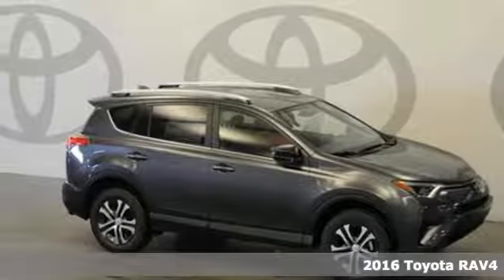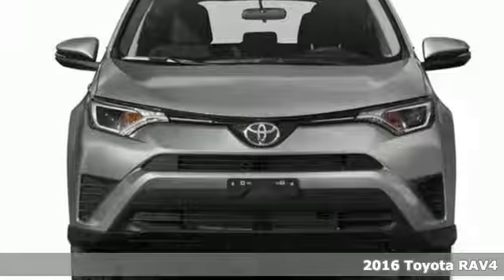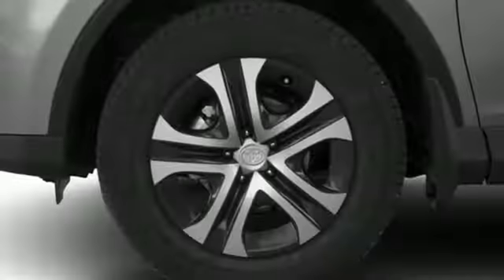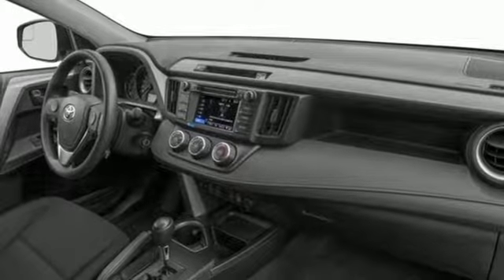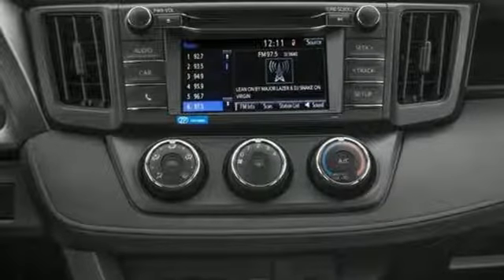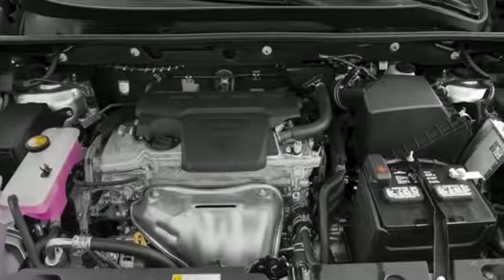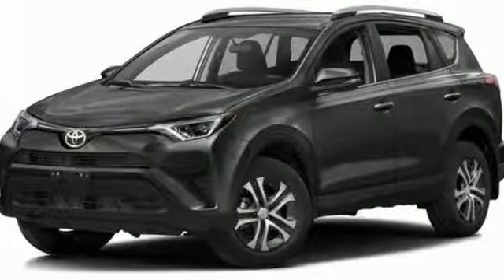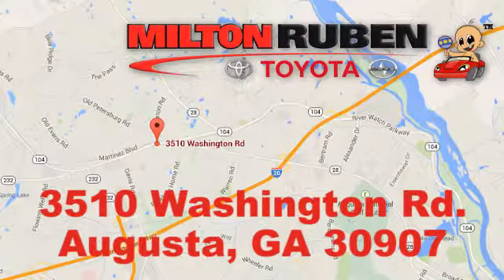New 2016 Toyota RAV4 Augusta GA Evans, GA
Year: 2016
Make: Toyota
Model: RAV4
Trim: FWD 4dr LE
Engine: 2.5L 4 Cylinder
Transmission: 6-Speed Automatic
Color: Magnetic Gray Metallic
Interior: Black
Stock #: GA3507
VIN: JTMZFREV0GJ086316
This 2016 Toyota RAV4 4dr FWD 4dr LE features a 2.5L 4 Cylinder 4cyl Gasoline engine. It is equipped with a 6 Speed Automatic transmission. The vehicle is Magnetic Gray Metallic with a Black interior. It is offered with a full factory warranty. - Cruise Control, Tinted Windows, Power Steering, Power Door Locks, Power Mirrors, Roof Rack, Clock, Tachometer, Digital Info Center, Tilt Steering Wheel, Telescoping Steering Wheel, Steering Wheel Radio Controls, Driver Airbag, Passenger Airbag, Side Airbags, Keyless Entry, ABS Brakes, Traction Control, Dynamic Stability, Rear Defogger, Intermittent Wipers, AM/FM, CD Player, Front-Wheel Drive, Front Bucket Seats -inc: 6-way adjustable driver and 4-way adjustable passenger seats, Split-Bench Front Facing Rear Seat, Power Rear Windows and Fixed 3rd Row Windows, 5 Person Seating Capacity, Front Cupholder, Rear Cupholder, Remote Releases -Inc: Mechanical Fuel, HVAC -inc: Underseat Ducts, Glove Box, Driver Foot Rest, Interior Trim -inc: Metal-Look Instrument Panel Insert, Full Cloth Headliner, Cloth Door Trim Insert, Urethane Gear Shift Knob, Full Floor Console with Covered Storage, Front Map Lights, Fade-To-Off Interior Lighting, Full Carpet Floor Covering, Carpet Floor Trim, Cargo Area Concealed Storage, Cargo Space Lights, Instrument Panel Bin, Power 1st Row Windows with Driver 1-Touch Down, Delayed Accessory Power, Outside Temp Gauge, Analog Display, Manual Adjustable Front Head Restraints, Front Center Armrest, 2 Seatback Storage Pockets, Engine Immobilizer, 3 12V DC Power Outlets, Air Filtration, Wheels: 17 x 6.5J -inc: caps, Tires: P225/65R17H AS Wide Vent, Compact Spare Tire Mounted Inside Under Cargo, Clearcoat Paint, Black Bodyside Moldings and Black Wheel Well Trim, Chrome Side Windows Trim and Black Front Windshield Trim, Body-Colored Door Handles, Lip Spoiler, Body-Colored Grille with Chrome Accents, Liftgate Rear Cargo Access, Laminated Glass, 3.815 Axle Ratio, GVWR: 4, 550CCA Maintenance-Free Battery with Run Down Protection, 900# Maximum Payload, 2 Seatback Storage Pockets, 3 12V DC Power Outlets, 5 Person Seating Capacity, Air Filtration, Analog Display, Cargo Area Concealed Storage, Cargo Space Lights, Carpet Floor Trim, Cloth Door Trim Insert, Delayed Accessory Power, Driver Foot Rest, Engine Immobilizer, Fade-To-Off Interior Lighting, Front Bucket Seats -inc: 6-way adjustable driver and 4-way adjustable passenger seats 60/40 split reclining fold-flat second-row seats with height-adjustable headrests and center armrest, Front Center Armrest, Front Cupholder, Front Map Lights, Full Carpet Floor Covering, Full Cloth Headliner, Full Floor Console with Covered Storage Mini Overhead Console with Storage and 3 12V DC Power Outlets, Glove Box, HVAC -inc: Underseat Ducts, Instrument Panel Bin Driver And Passenger Door Bins, Interior Trim -inc: Metal-Look Instrument Panel Insert Metal-Look Door Panel Insert and Metal-Look Interior Accents, Manual Adjustable Front Head Restraints, Outside Temp Gauge, Power 1st Row Windows with Driver 1-Touch Down, Power Rear Windows and Fixed 3rd Row Windows, Rear Cupholder, Remote Releases -Inc: Mechanical Fuel, Split-Bench Front Facing Rear Seat, Urethane Gear Shift Knob, Black Bodyside Moldings and Black Wheel Well Trim, Body-Colored Door Handles, Body-Colored Grille with Chrome Accents, Chrome Side Windows Trim and Black Front Windshield Trim, Clearcoat Paint, Compact Spare Tire Mounted Inside Under Cargo, Laminated Glass, Liftgate Rear Cargo Access, Lip Spoiler, Tires: P225/65R17H AS Wide Vent, Wheels: 17 x 6.5J -inc: caps, Airbag Occupancy Sensor, Driver Knee Airbag and Passenger Cushion Front Airbag, Dual Stage Driver And Passenger Front Airbags, Low Tire Pressure Warning, Outboard Front Lap And Shoulder Safety Belts -inc: Rear Center 3 Point Height Adjusters and Pretensioners, Rear Child Safety Locks, Side Impact Beams Aux. Audio Input, Bluetooth, Body Side Moldings, Child Proof Door Locks, Daytime Running Lights, Overhead Console, Premium

Address:
3510 Washington Rd.